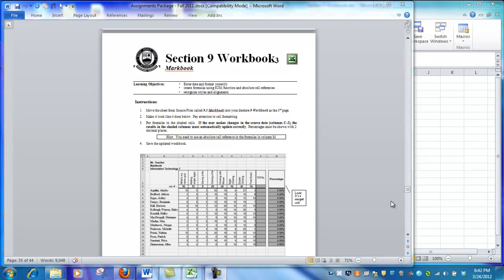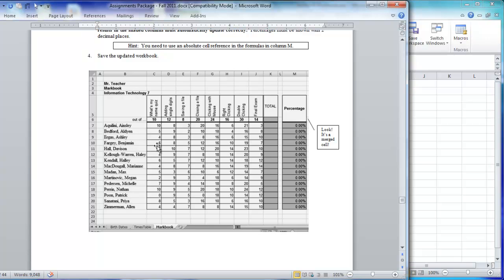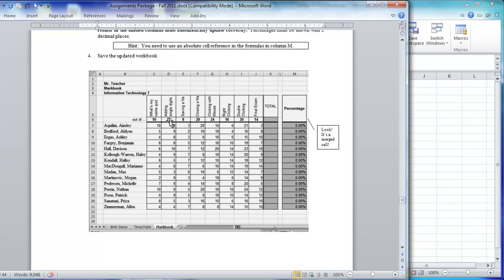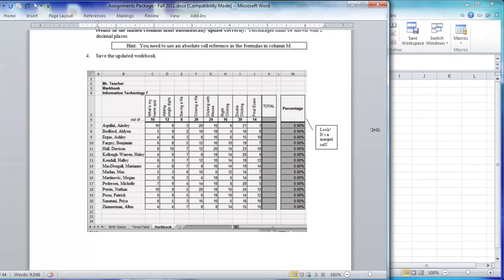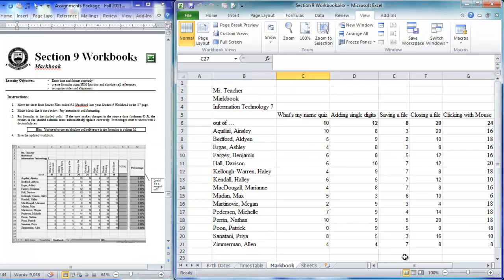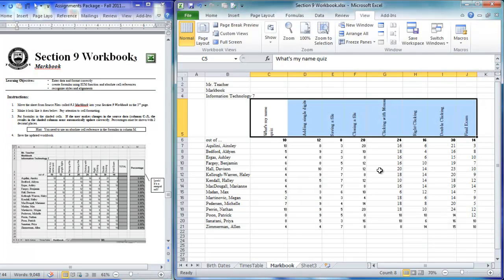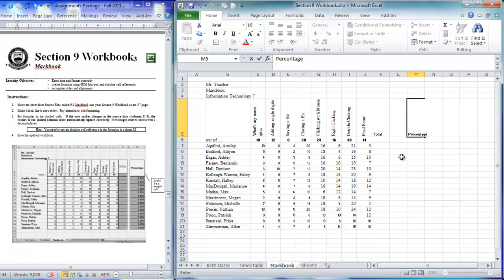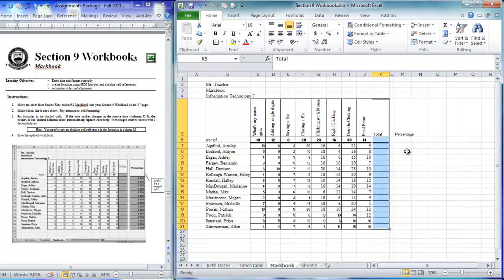9-3 Markbook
Video instructions for the Markbook assignment in the Section 9 workbook